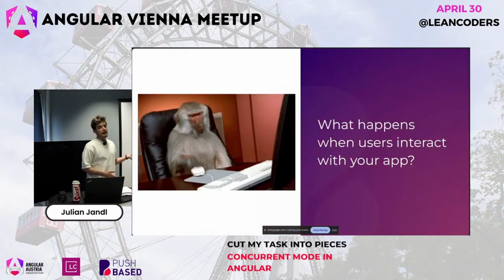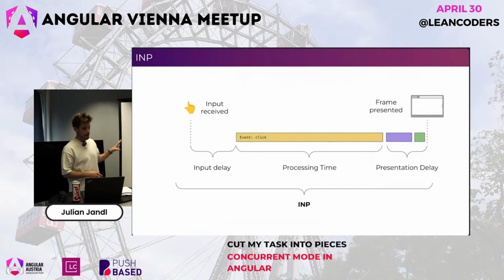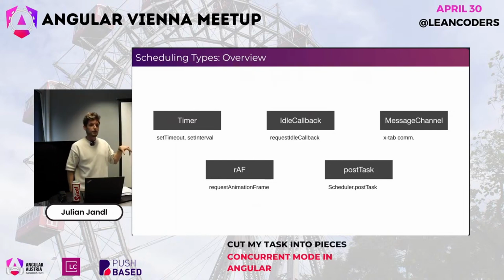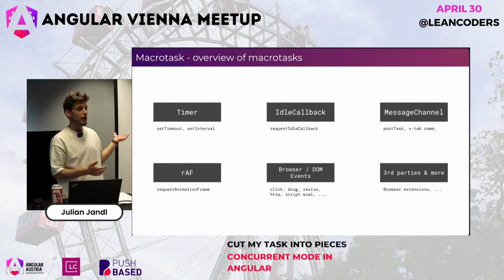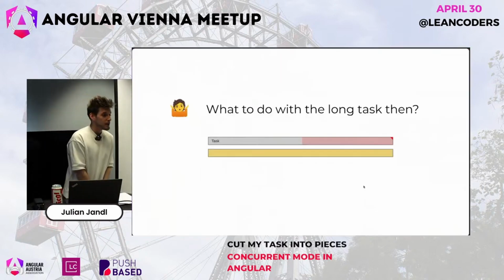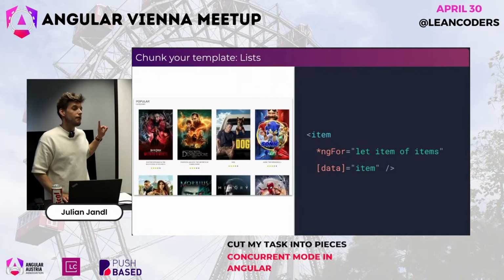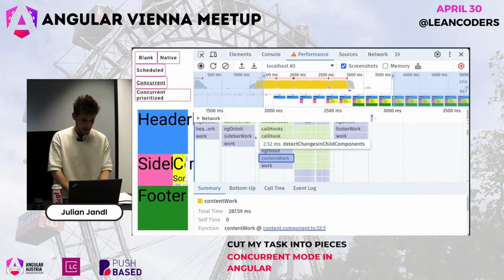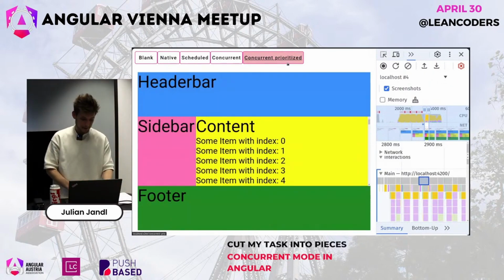Angular Vienna | Apr 2024 | Julian Jandl - Cut My Task Into Pieces: Concurrent Mode in Angular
JavaScript is single threaded. Every script our application executes runs on the main thread. Keeping the execution time as short as possible is crucial for the runtime performance and responsiveness of our applications. Too long running scripts will result in bad (Core) Web Vitals like INP and TBT. Reducing the computation time of function executions of course is the desired solution, but often not possible or the most costly option. In this talk, we’ll uncover another solution to this problem, the Concurrent Mode. Having profound knowledge about how to orchestrate work on the main thread is key to understanding how the Concurrent Mode works.

_🔗 *Learn more*_

*Blogpost* "New Features for RxAngular - Native signal support & improved state configuration"

_👨🏽‍🎓 *Workshops by Julian*_

*Modern Angular*
Master the Latest Angular Features to Build Modern Applications. Learn how to use standalone components, signals, the new inject method and much more.

*Angular Performance*
An in-depth workshop that equips participants with the tools and knowledge to perform app performance auditing and apply strategies for performance optimization.